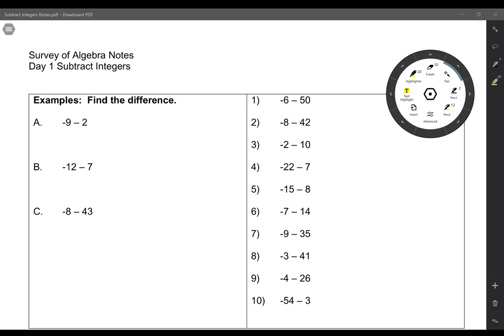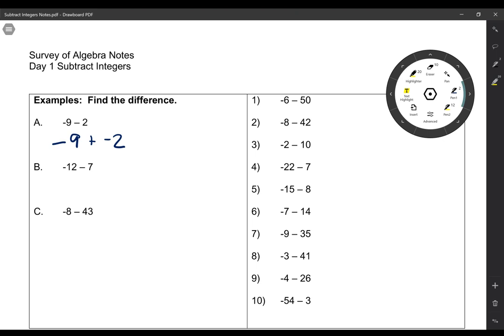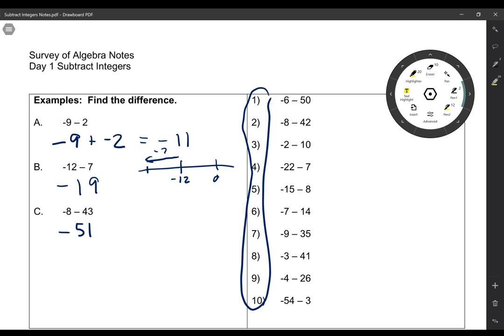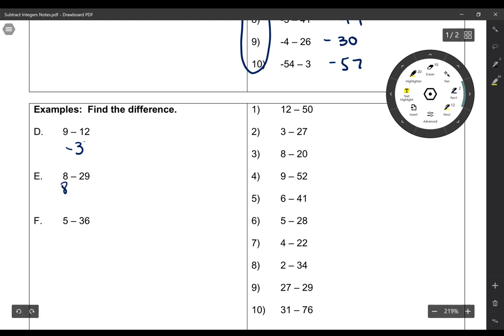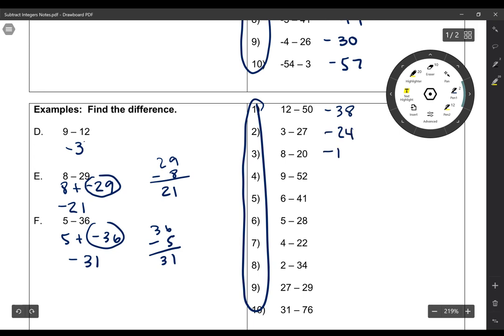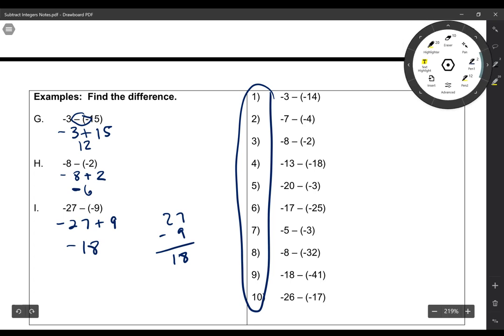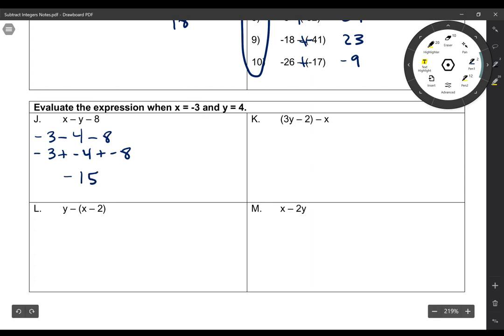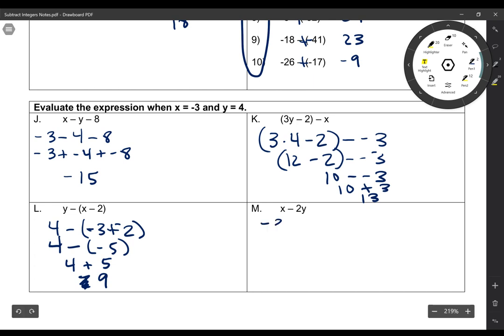Survey Subtract Integers Day 1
First day of subtracting integers; easy practice with examples to try on your own.